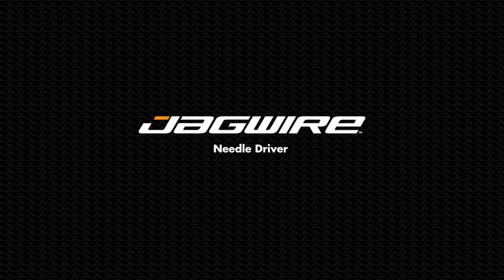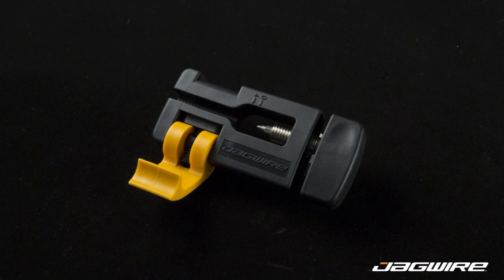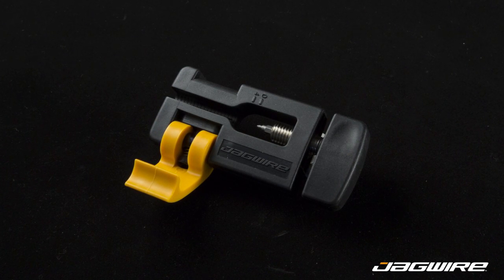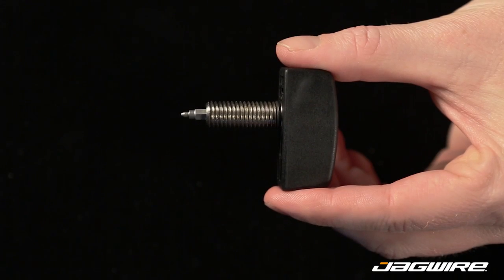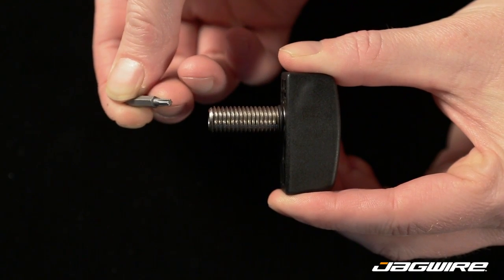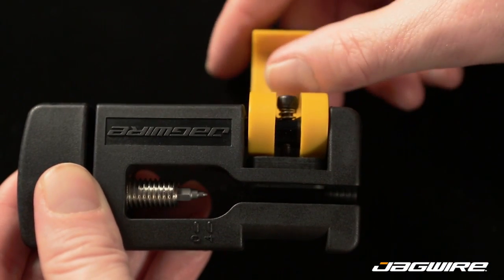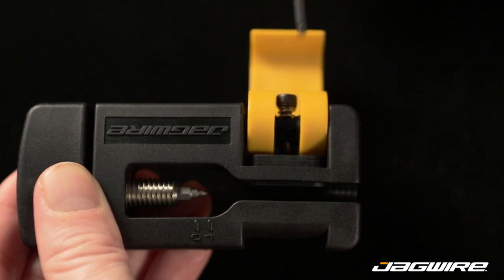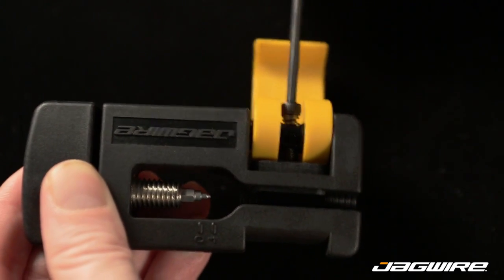Jagwire Needle Driver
The Jagwire Needle Driver is a simple-to-use tool that secures the end of the hydraulic hose and gently installs delicate hose fittings.